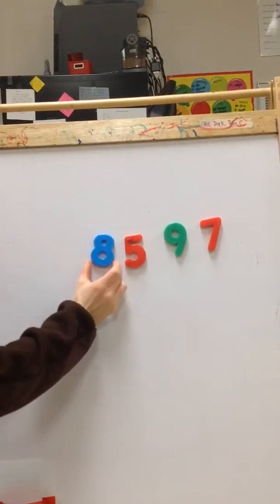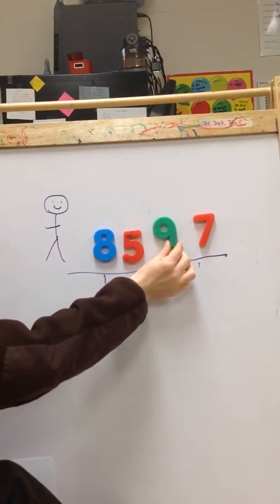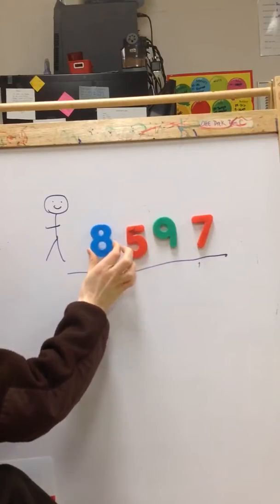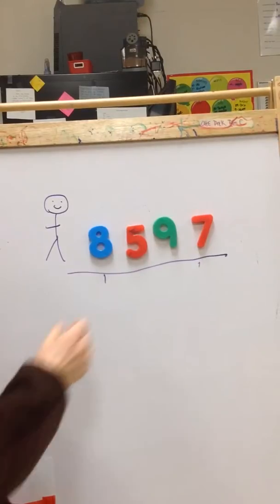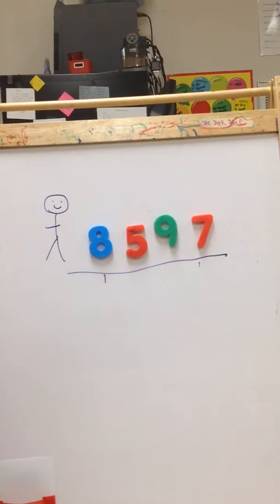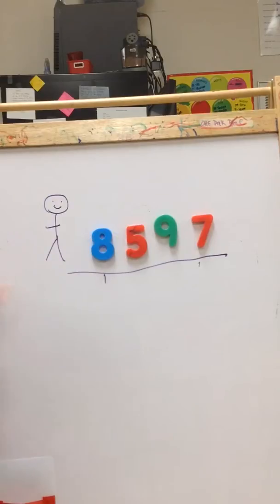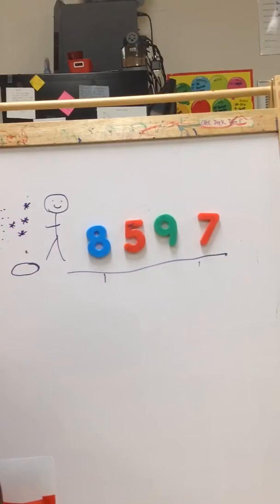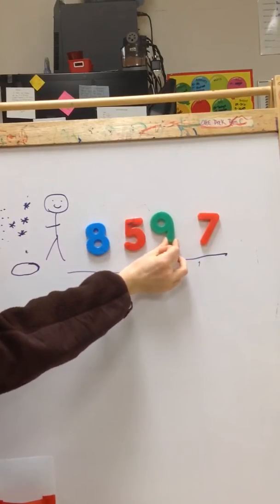Numbers Learn About Snow